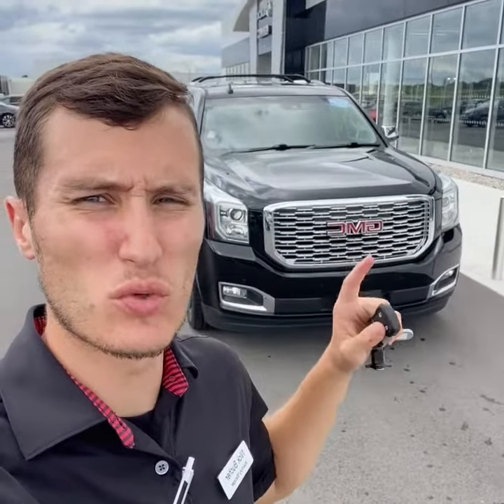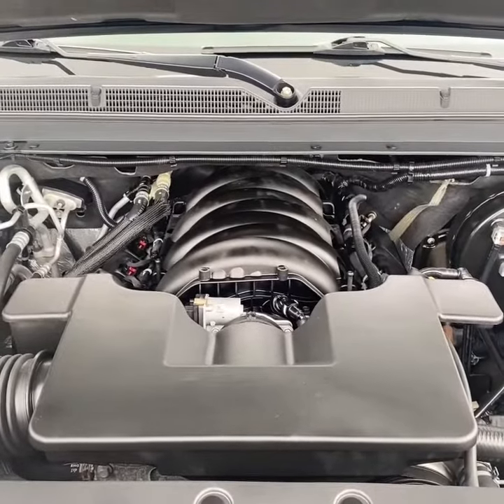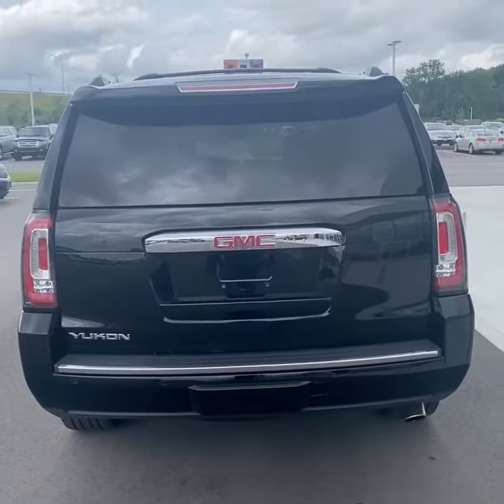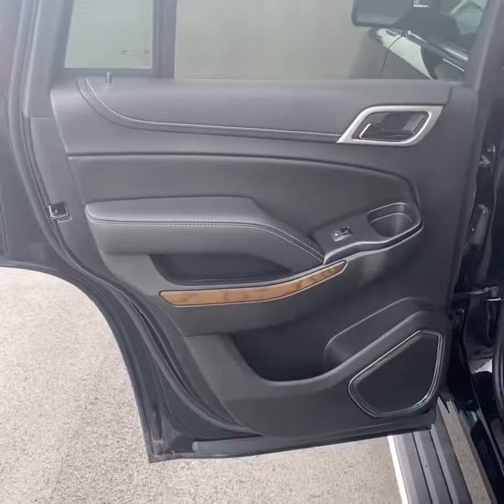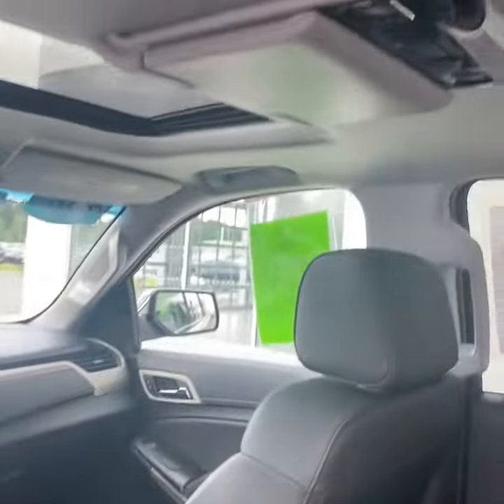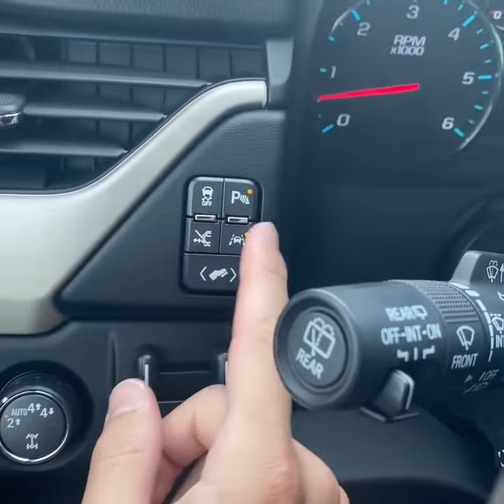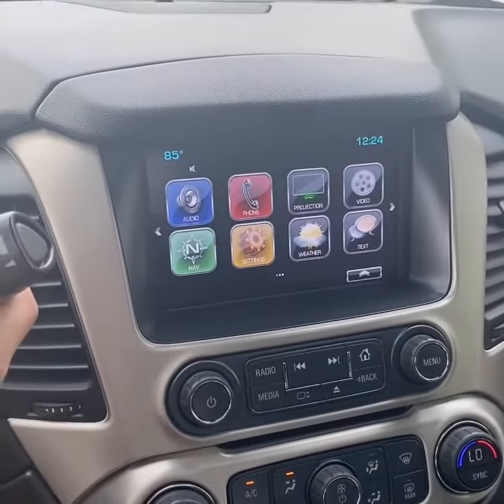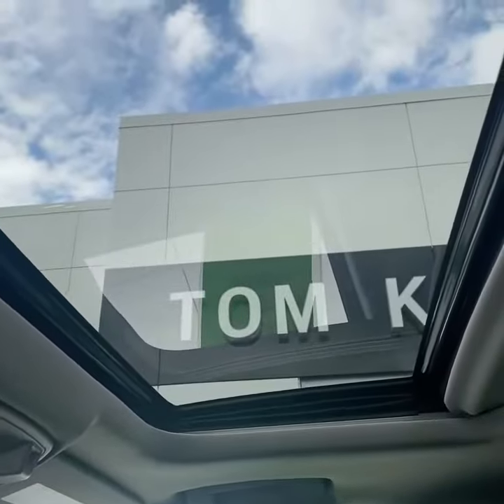Inventory Spotlight 🚨 2019 GMC Yukon Denali 4WD - One Owner & Ultimate Package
555 Grand National Dr.